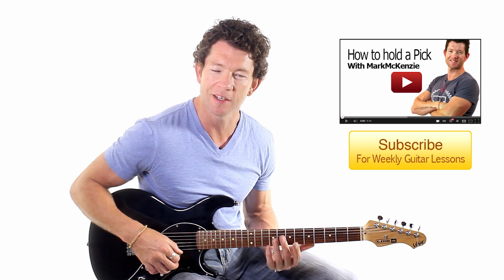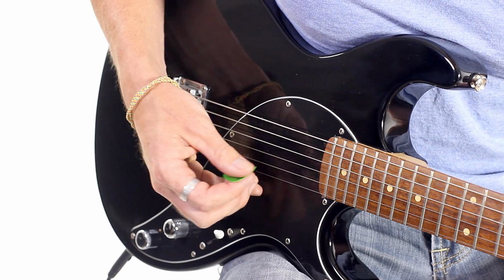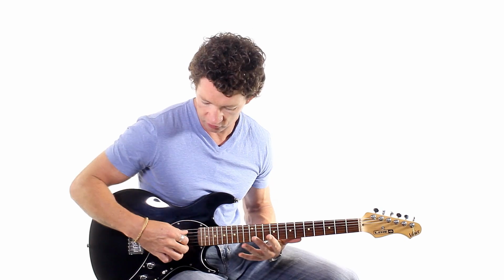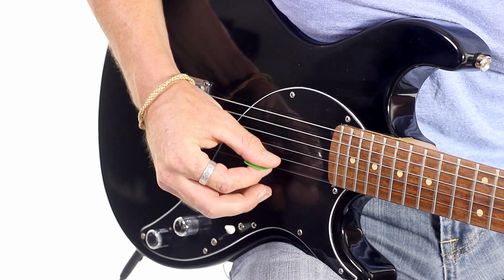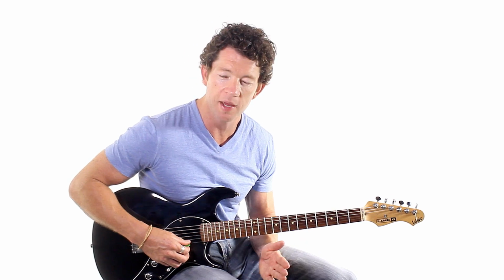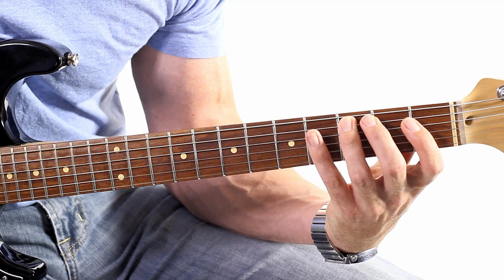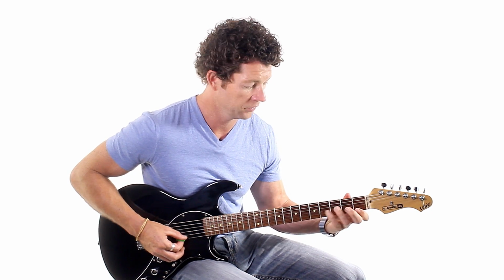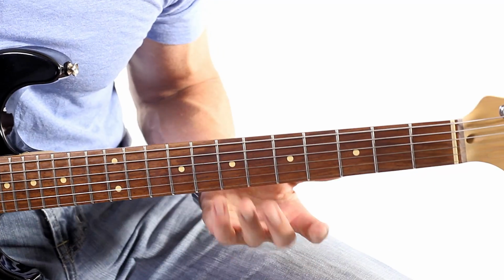Speed Picking Series 01 - Alternate picking technique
A guitar lesson on alternate picking technique.

Learn to play your guitar faster and more accurately:
0:00 Introduction
0:30 Technique
0:50 What is it?
1:15 Playing tips
1:40 Styles of fast playing
3:12 Demonstration on 1st string
4:57 Syncing up the hands - exercise

▶ JAMORAMA - THE BEST GUITAR COURSE
I teamed up with 'Jamorama' to create a complete guitar course for beginners outlining all the fundamentals of guitar playing to give you the best start possible. You get access to all this and more for life, simply for the price of a few guitar lessons!

Hi, I'm Mark and I've been teaching and playing guitar professionally for 26 years now, and I've picked up a lot of insights along the way; things I wish I had known when I started out. That's why I started this channel - to share this knowledge with you.

But this is more than just a place to learn guitar. It's also place where you can hang out, relax, be yourself, get support, make friends and get inspired to have more fun with your guitar. So go ahead. Pick up your axe. Hit play. And be a better guitarist.

Regards, Mark